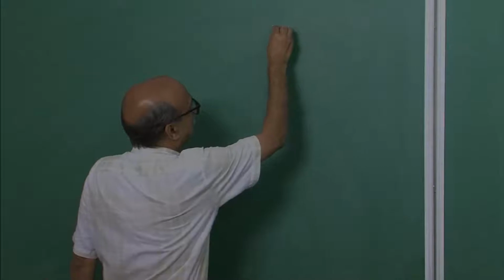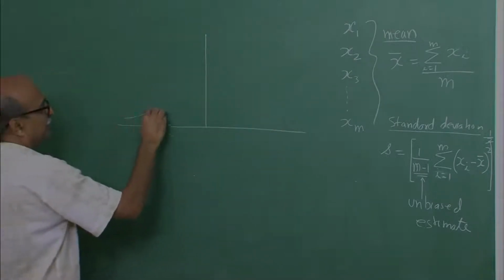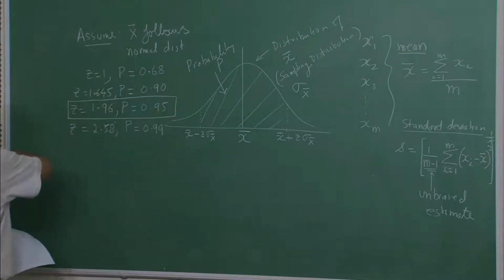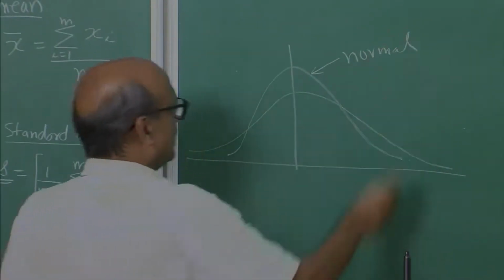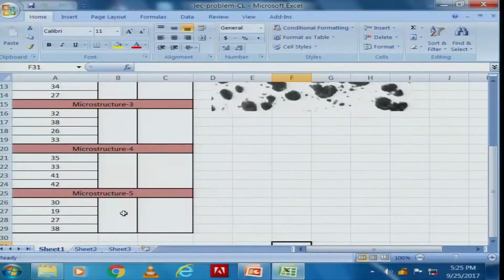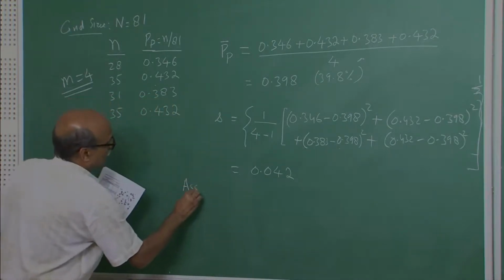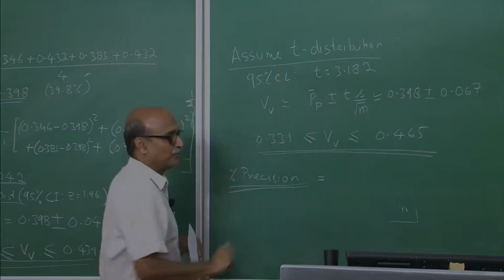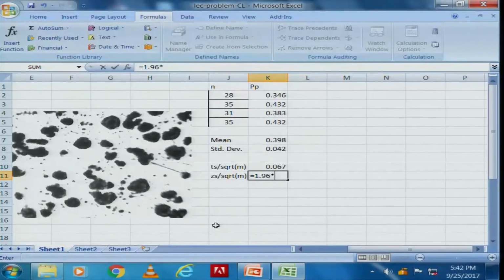Statistical tools for analysis and reporting of obtained data with examples